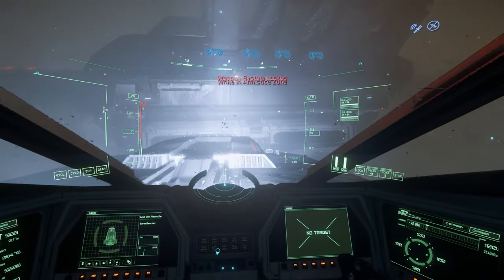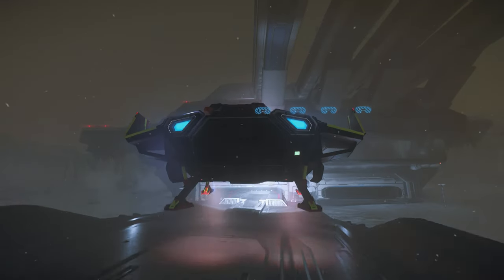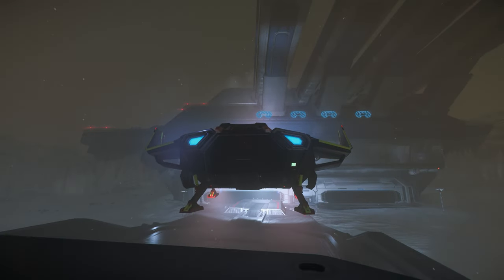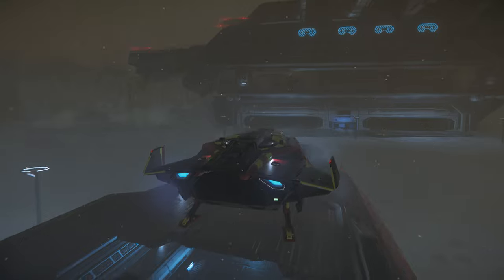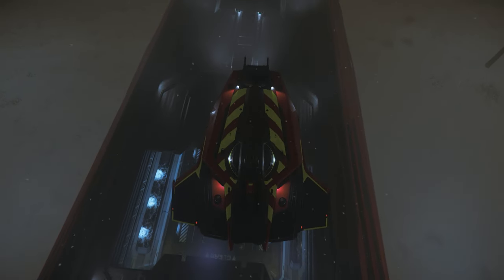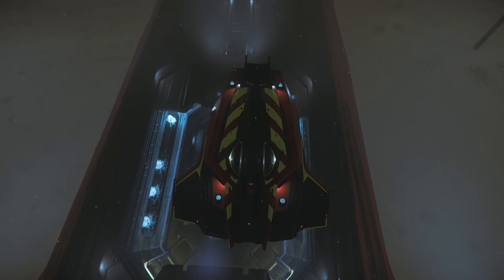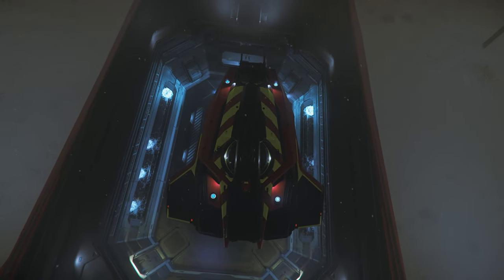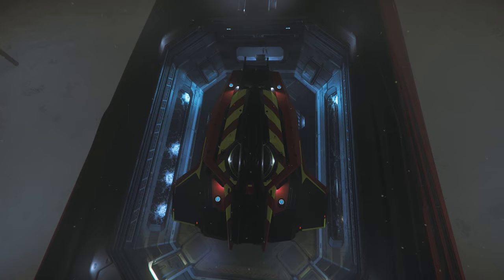Leaks & Reveal for new Ship Variant in Star Citizen...